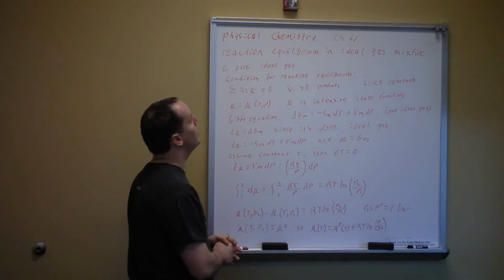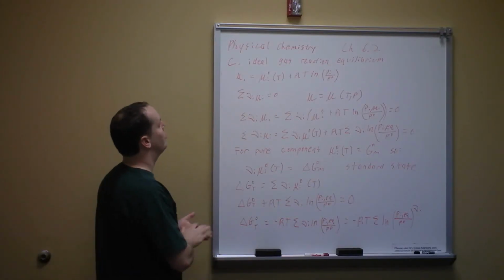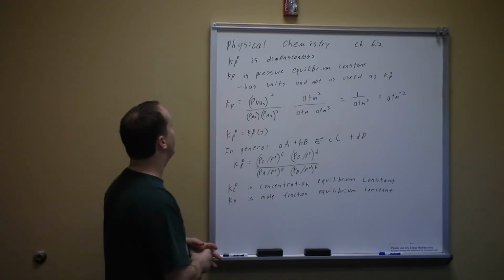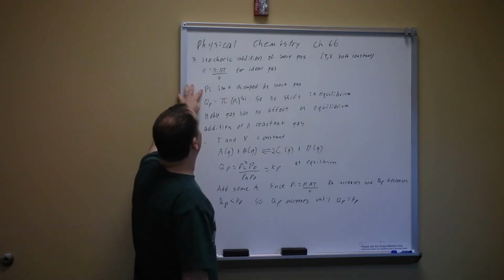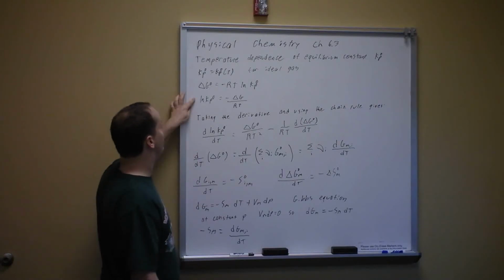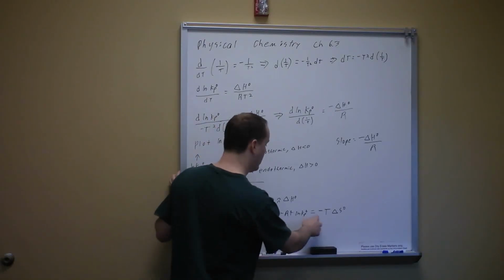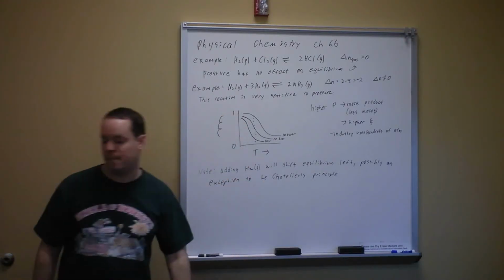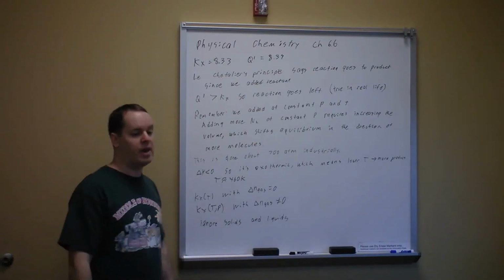Physical Chemistry chapter 6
Yet another video that's partly out of order.  My video editing software is being uncooperative.  This video includes condition for reaction equilibrium, product notation, standard pressure equilibrium constant, concentration equilibrium constant, mole fraction equilibrium constant, thermodynamic equilibrium constant, dependence on temperature and pressure, Van't Hoff equation, shifts in equilibrium, xi.  My first remake of this video is complete and it is here: